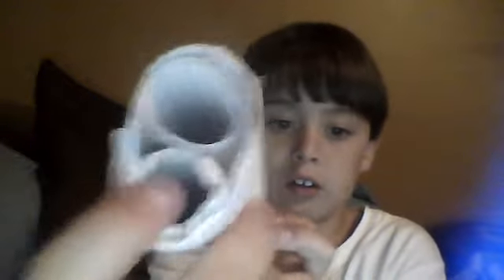new best gun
TheLilcam45's webcam video July 26, 2011 08:42 PM